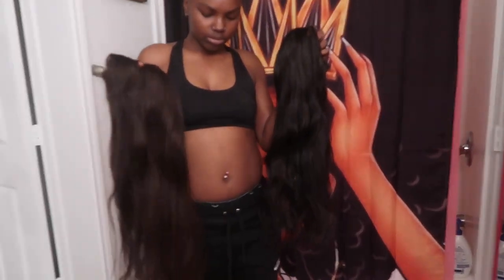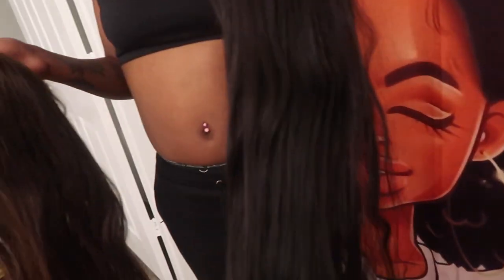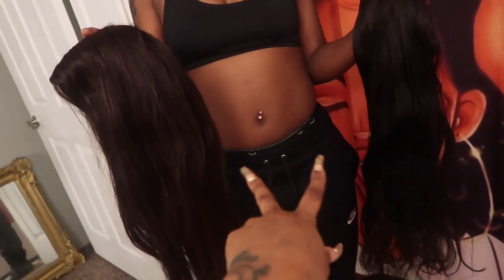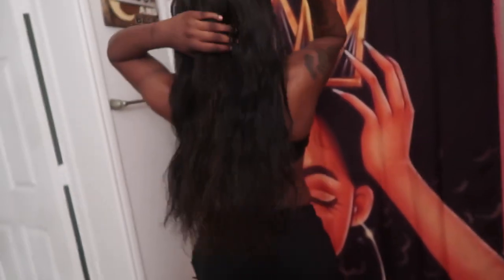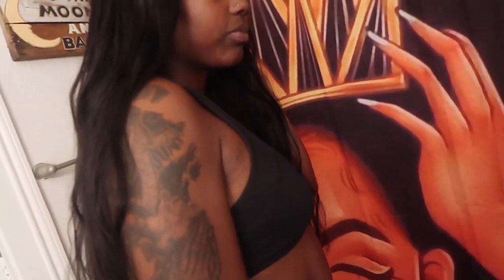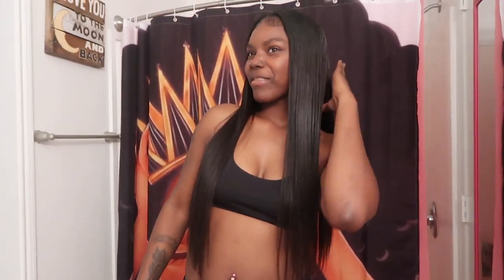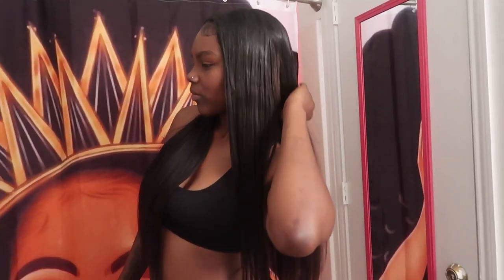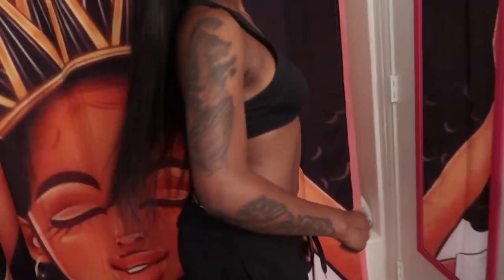😳wow these are hair extentions | irresistible me😍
Just to be clear, this product is not enough to get a full head of hair, but it can offer a volume boost (for both volume and length we recommend a full set from our Classic Clip-Ins, Royal Clip-Ins or Invisible Clip-Ins lines)

HI KISSES PHOO'S THANKS FOR STOPPING BY ITS GOOD TO SEE MY LOYAL SUPPORTS STOPPING BY YALL MEAN SOOOOOOO MUCH TOO ME ,CANT WAIT TO SEE YOU ALL SOON GLB
UNTIL THEN DONT FORGET TO:
LETS SHOW THEM WE HERE!
TEAM WORK MAKES THE DREAM WORK ,YOU HAVE TO BELIEVE IT TO ACHIEVE IT

I KNOW YOU ALL LOVE THE TRY ON HAULS ,HELP ME KEEP THE HAUL VIDEOS COMING ANYTHING COUNTS